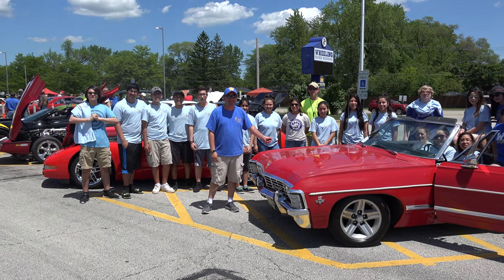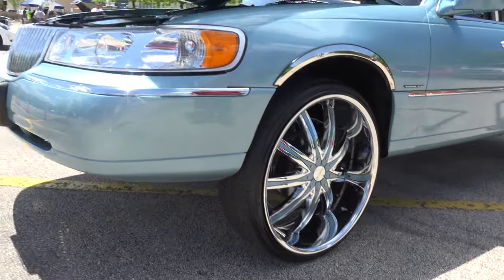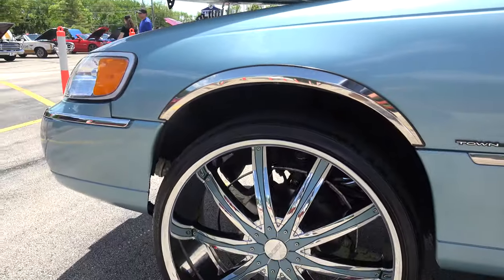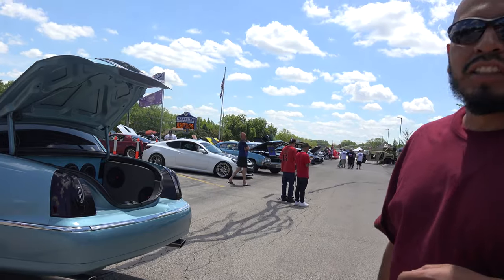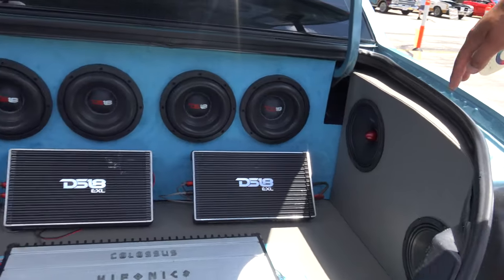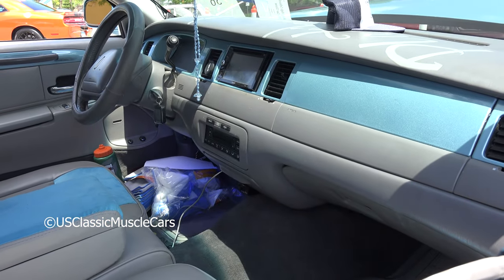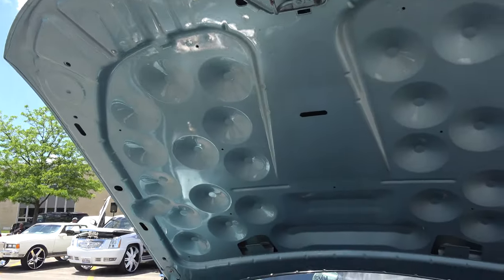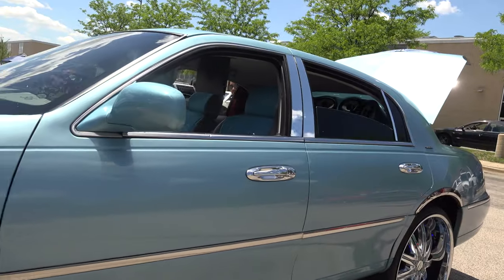Great Sound System Riding on 26" RIMS 1998 Lincoln Towncar - Wheeling High School Car Show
Watch those speakers THUMP in 4k on this 1998 Lincoln Towncar  on display at Wheeling High School Car Show.